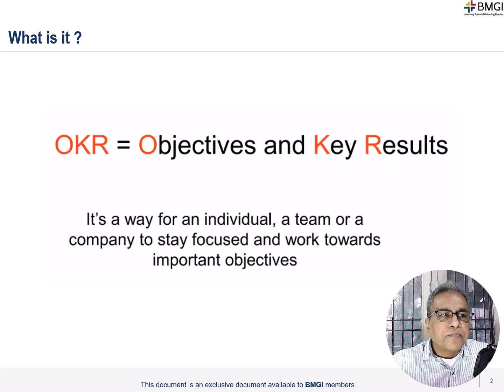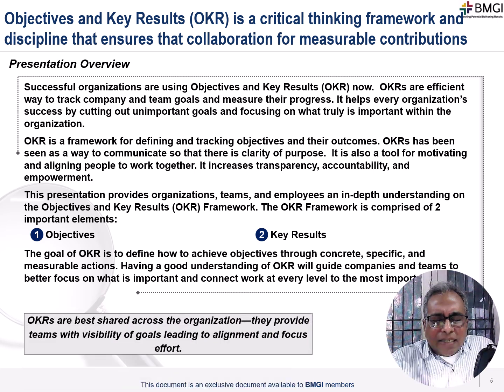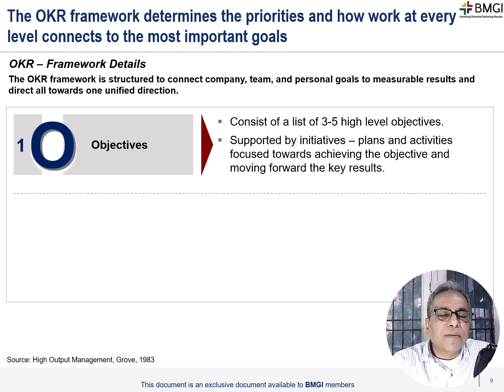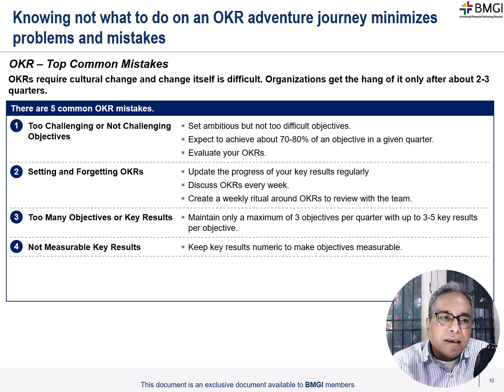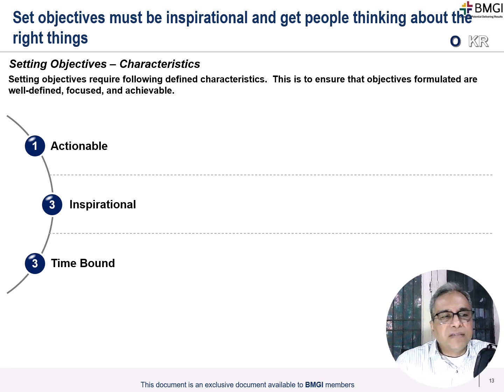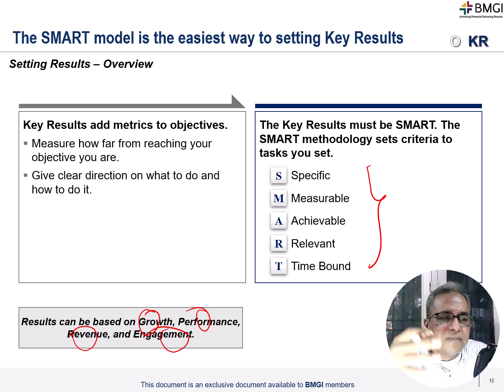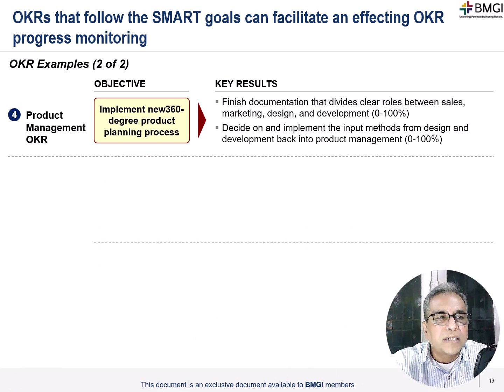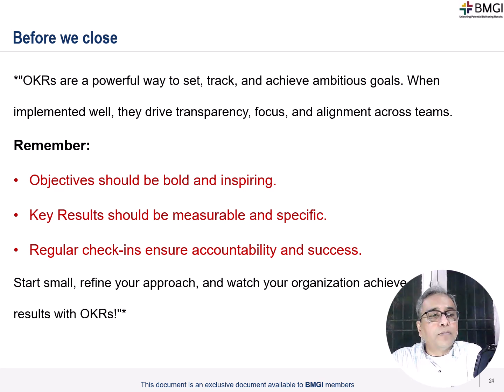Objectives and Key Results OKR 1